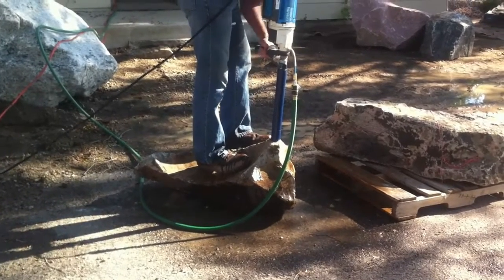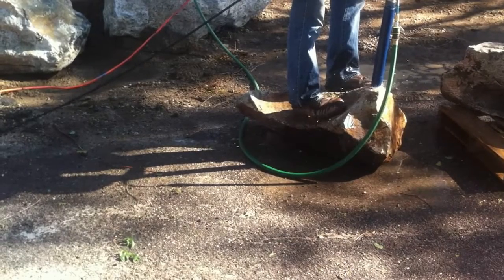Broomfield landscape contractor Drilling holes for bubbling rock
Broomfield landscape contractor We are in Windsor Colorado drilling 3 holes in the apache rocks we picked for our clients. We are at the Pioneer sand company drilling these holes for a custom designed bubbling rock water feature we will be installing in Broomfield Colorado.